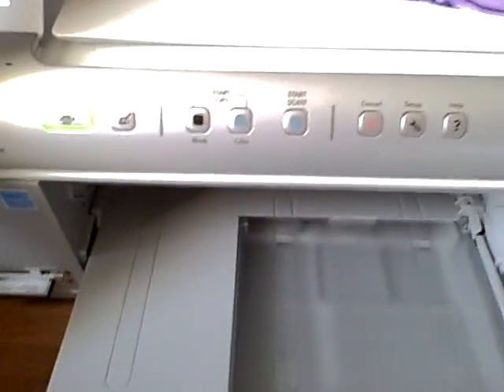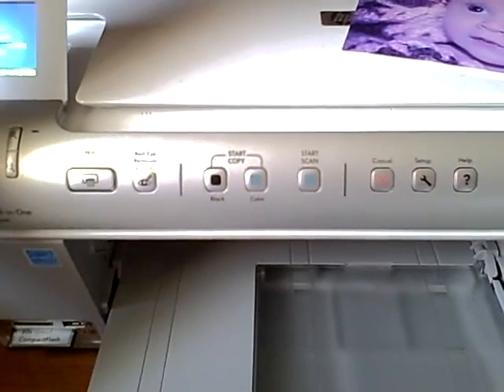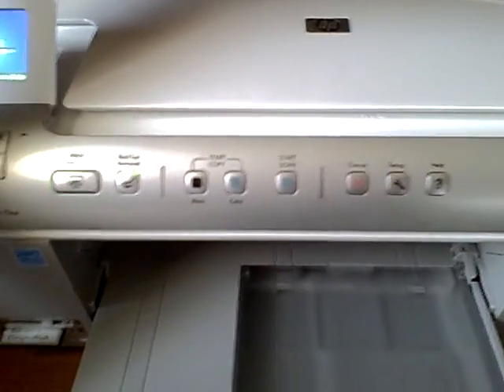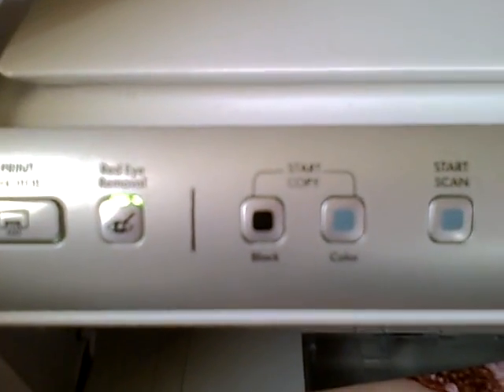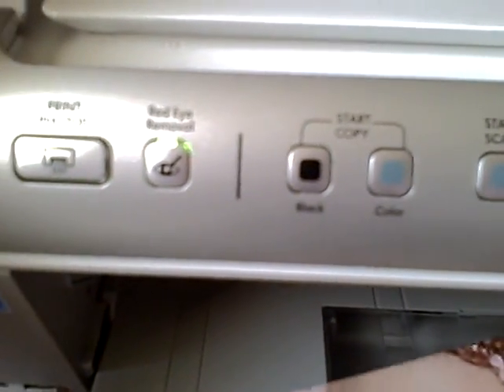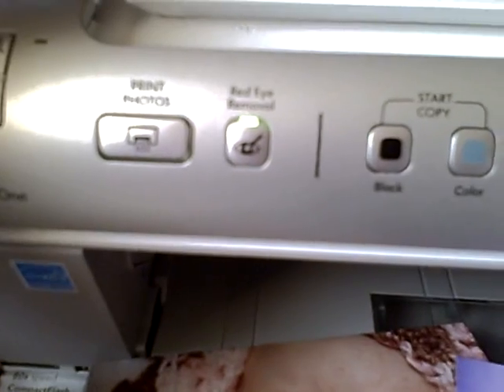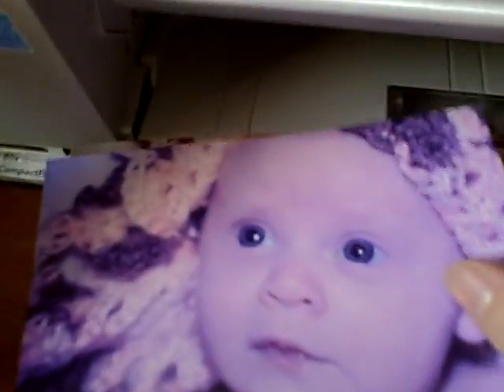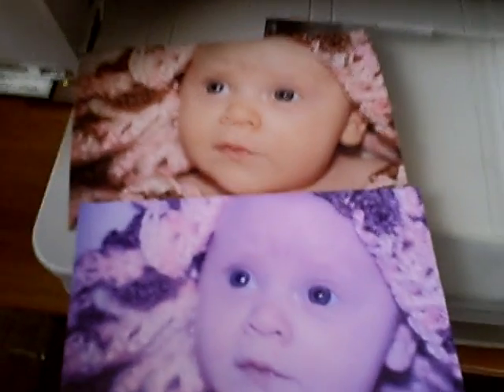HP VS Kodak - Printing on the HP (Part 2)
Printing on the HP using a card